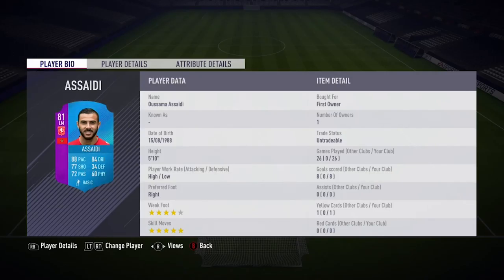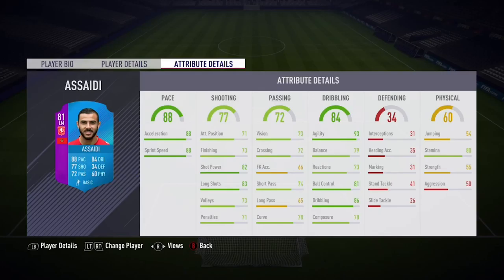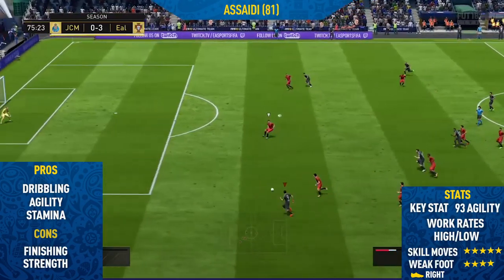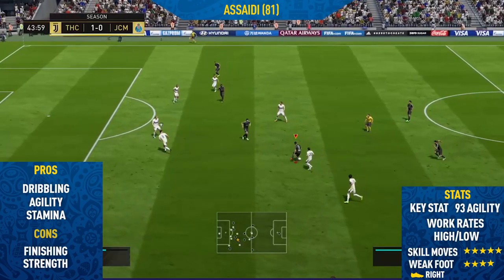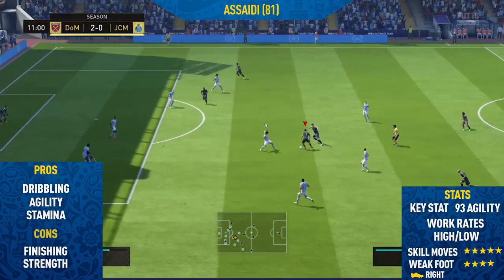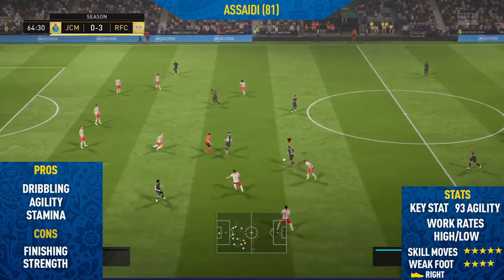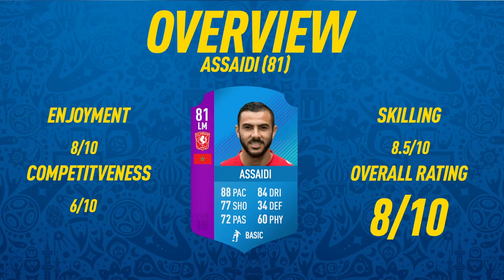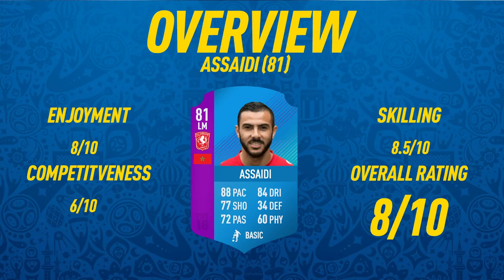FIFA 18: SBC Assaidi (81) Player Review - FIFA 18 Ultimate Team Player Review!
Welcome back to a brand NEW FIFA 18 Player Review on my channel. In today's video I review SBC Assaidi In the video I talk about his pro's / con's whilst showing you the best goals I scored with him.